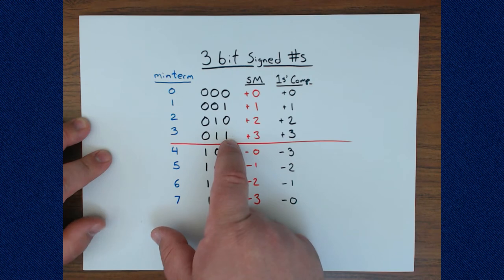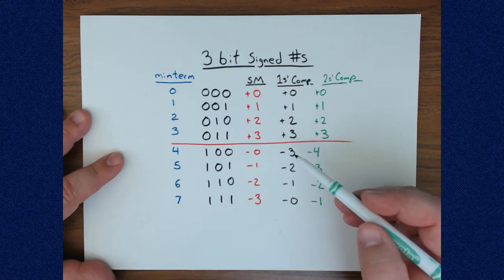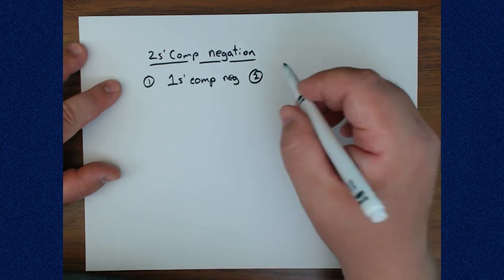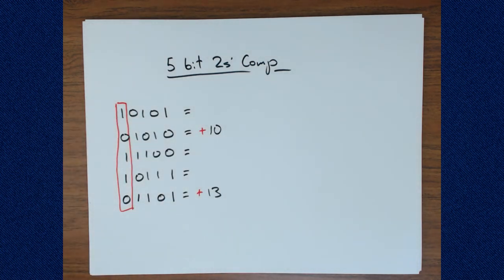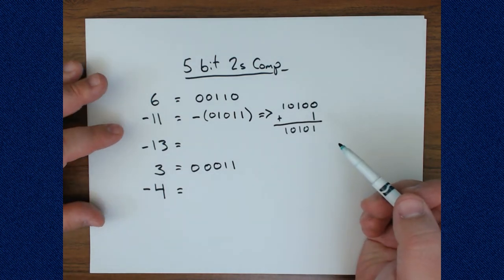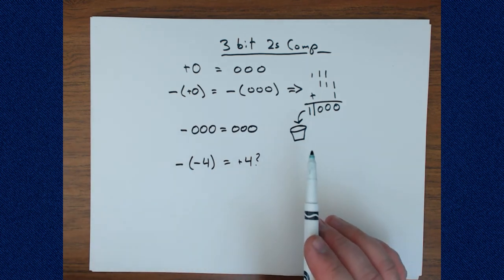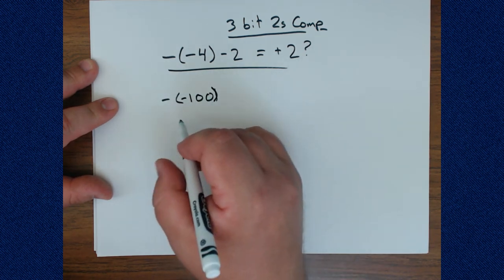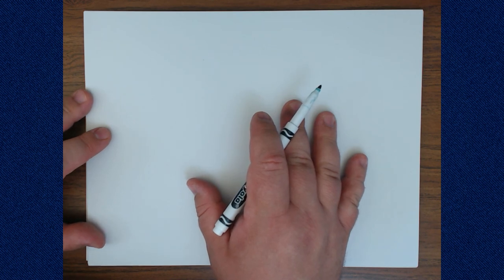Signed Integers, Twos' Complement - Computer Organization (1600)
Coverage of the basic twos' complement representation / negation, including its caveats and relationship to signed magnitude and ones' complement representations